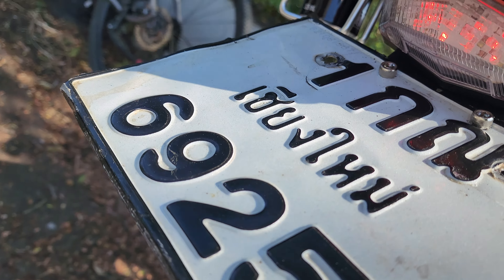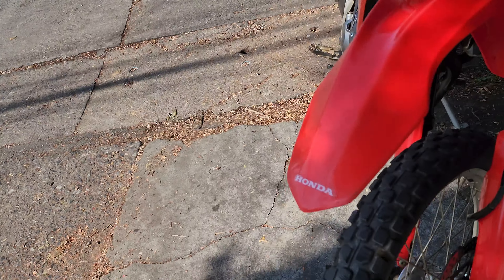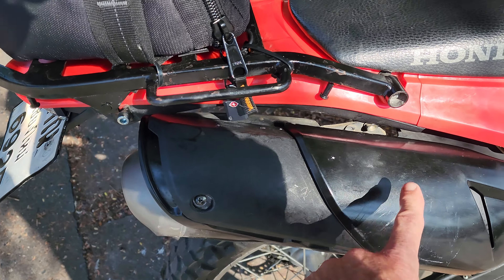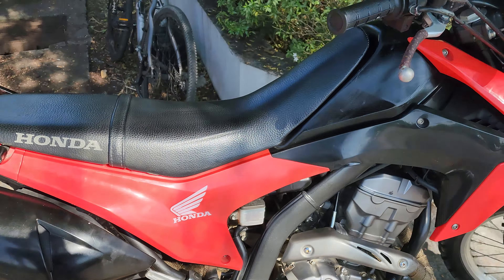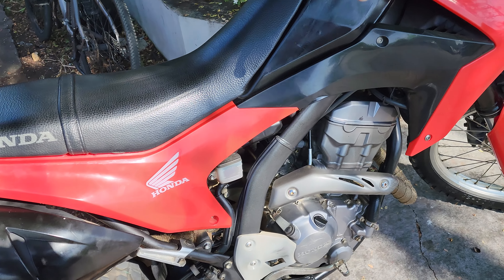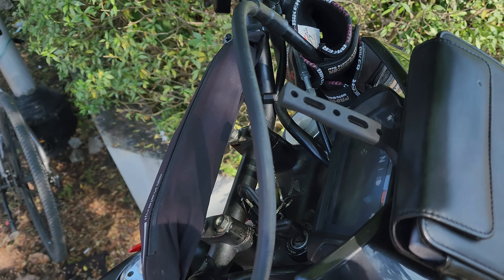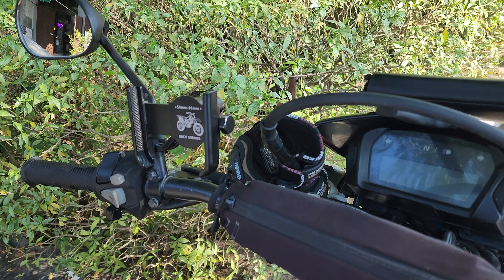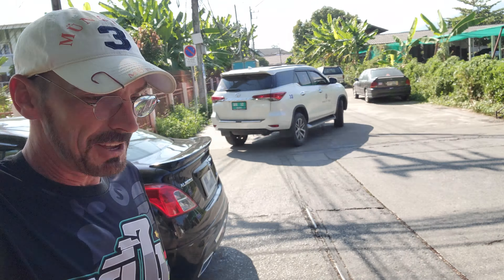Light mods to 250l